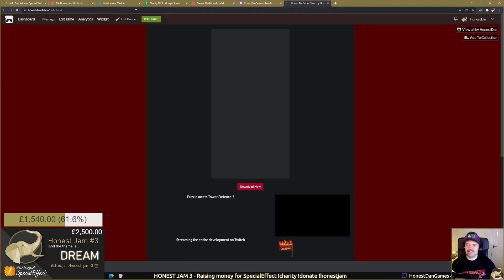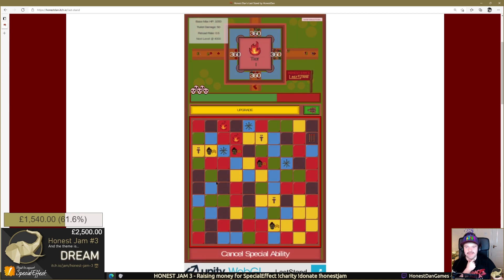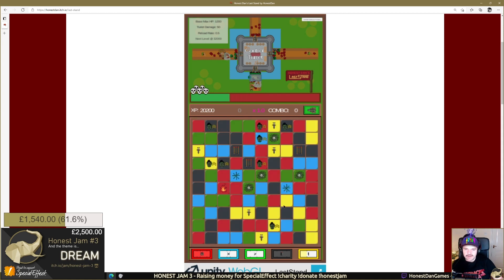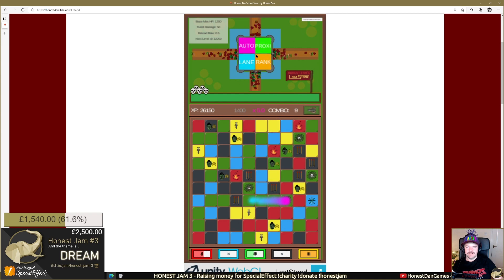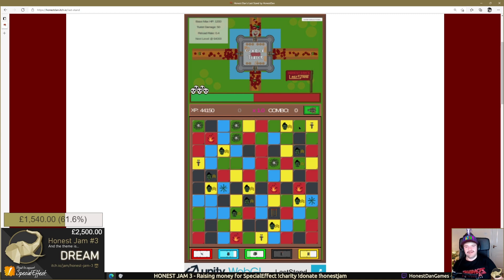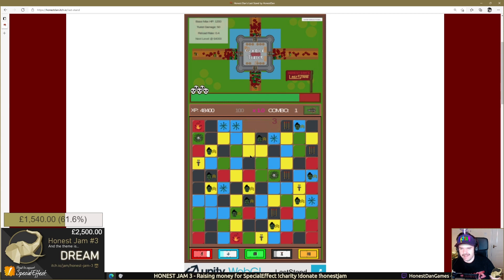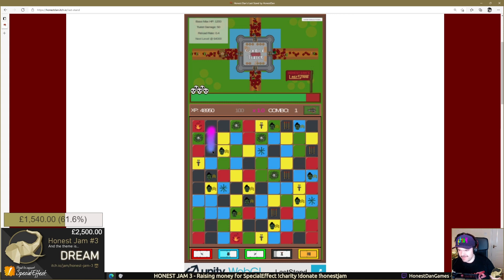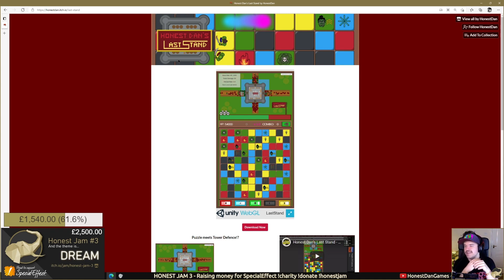Last Stand - Dan Plays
Honest Dan is a professional game developer based in the UK.